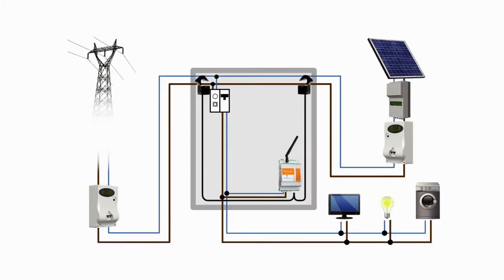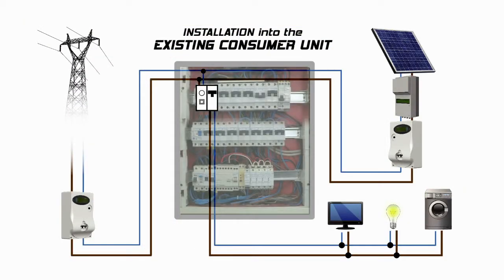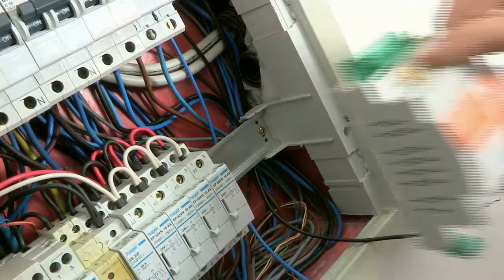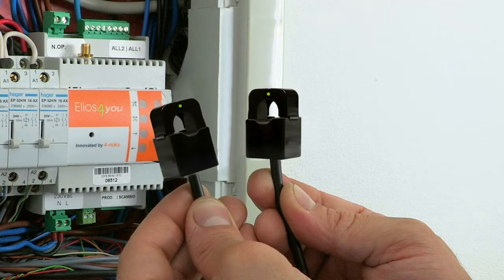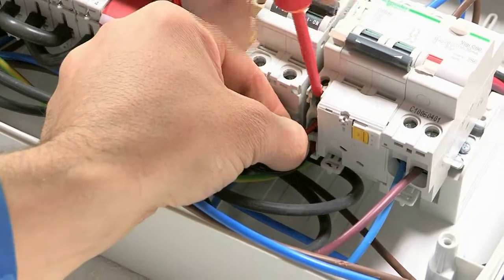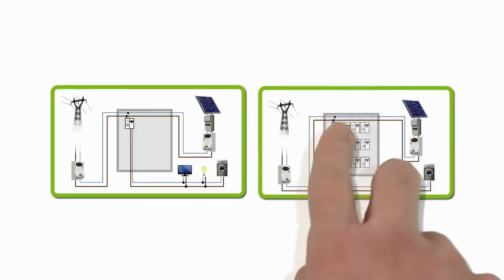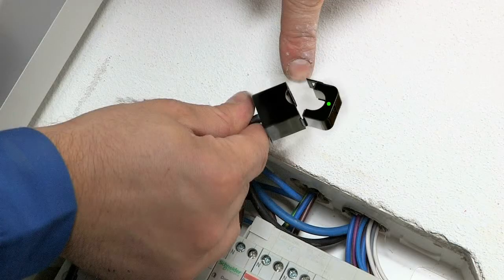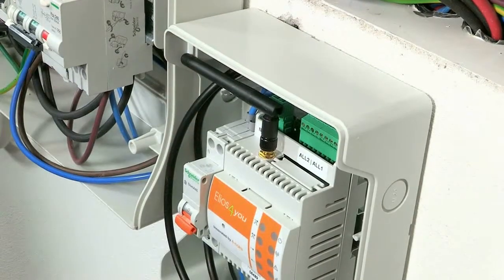Energy+ Elios4you Installation Video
Energy + in collaboration with 4-noks presents smart device Elios4you, to optimize the self-consumption and tracking PV system through the use of intelligent software in the computer, smartphone and / or tablet.

Elios4you smart device measures produced energy, import-export energy,used energy and self-consumption and is compatible with iPhone,iPad, Android devices.

Benefits:
•Analyze data in Real Time through smart devices (computer, smartphone, tablet)
•Accurate measurement of production and consumption
•Allows the user 10-15% reduction in consumption
•Instant alert notification of errors in PV system
•Assess profile production / consumption up to 20 years
•Ideal for single phase systems (up to 10 kW) and three-phase installations (up to 50 kW)
•Net metering / Feed-in Tariff
•Free software application for iOS and Android mobile devices